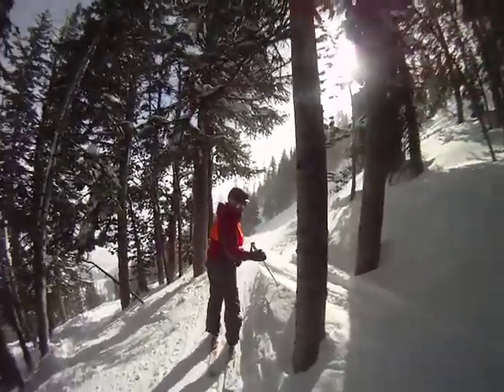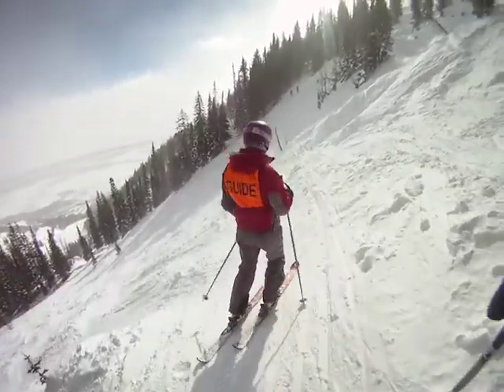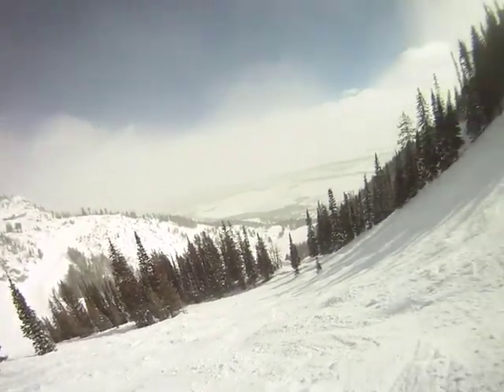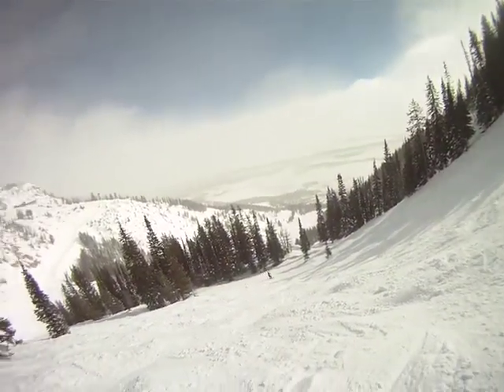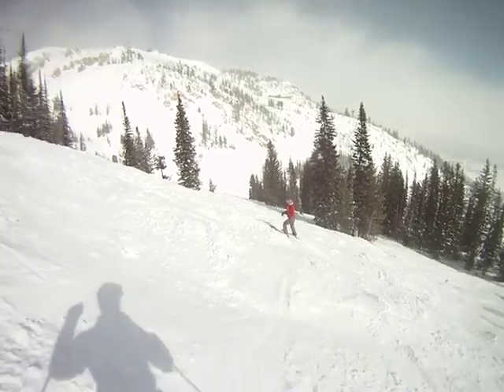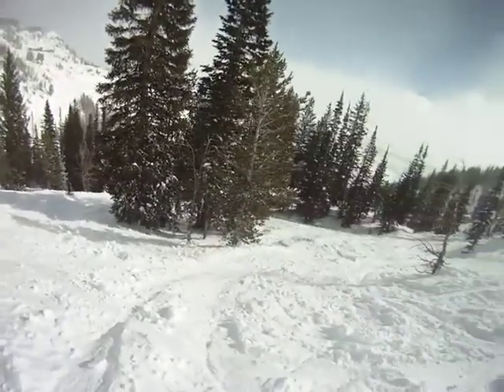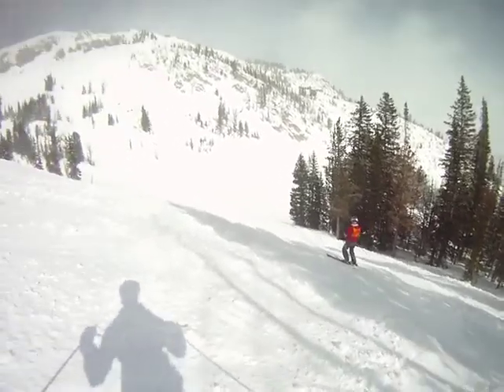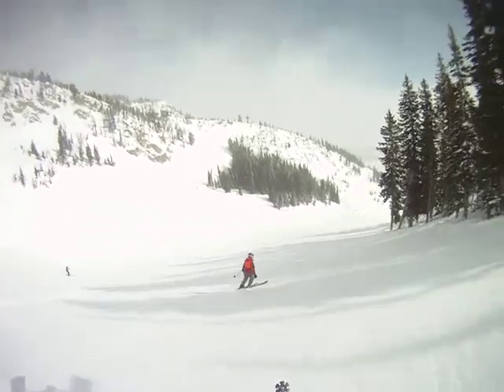Jackson Hole Day 12 - Lower Paintbrush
Becca guides BlindSkierDude through the trees and down Lower Paintbrush.